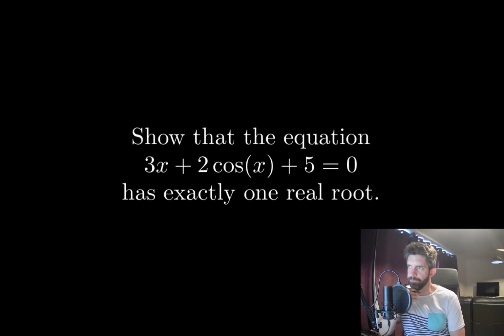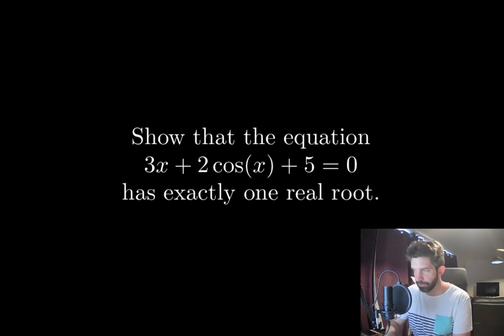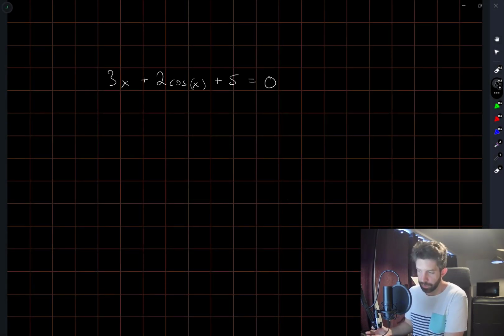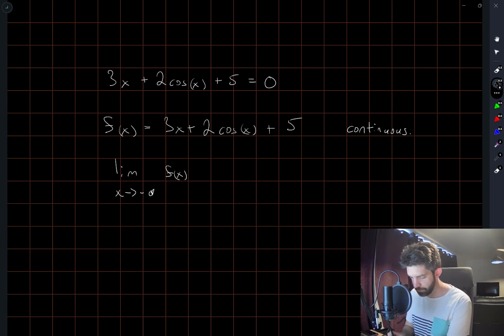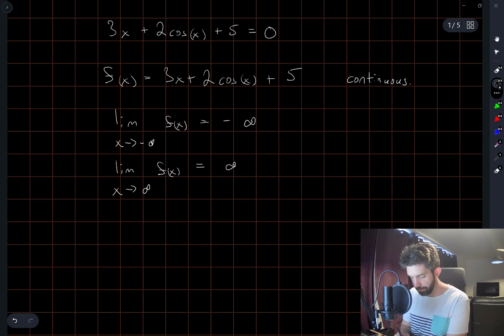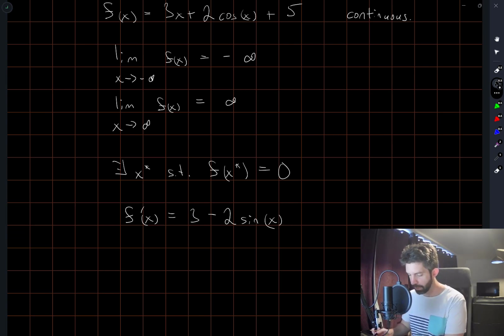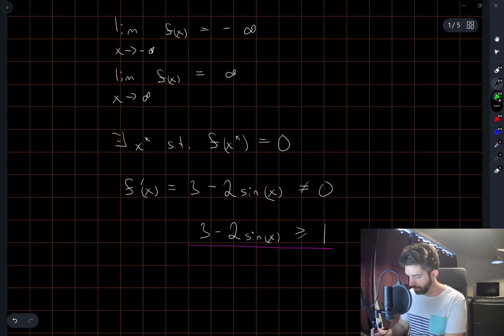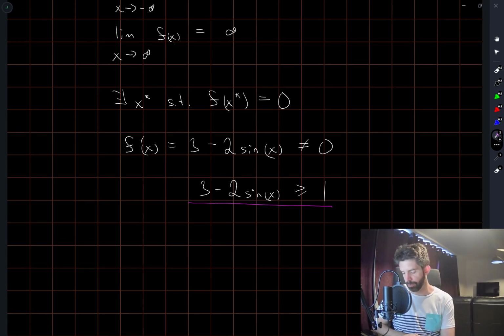Textbook Calculus - Showing a root is unique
Not much more to say about this one.

0:00 Introduction
0:10 Problem statement
0:20 First thoughts
1:09 Establishing at least one root
1:38 Showing root is unique